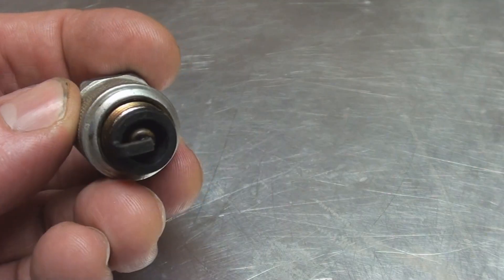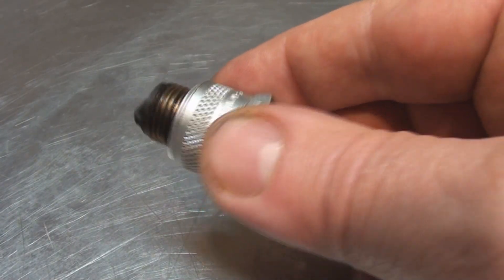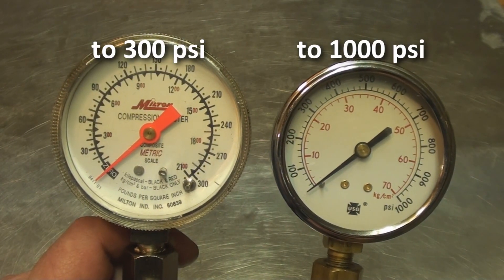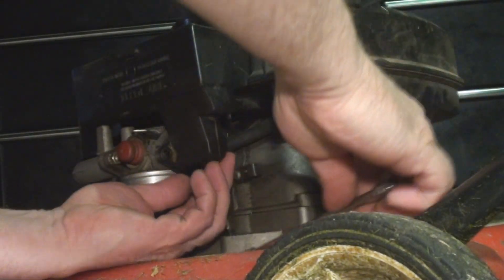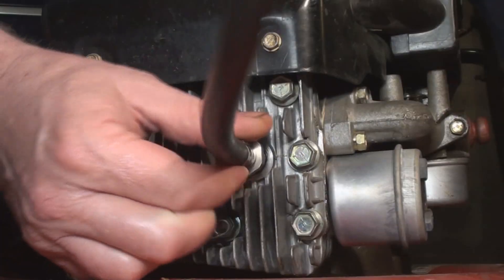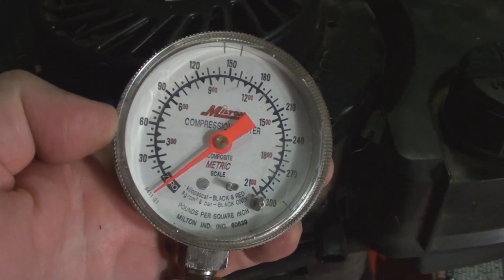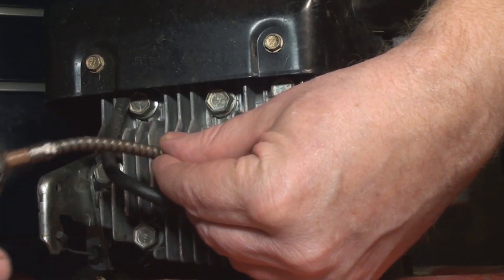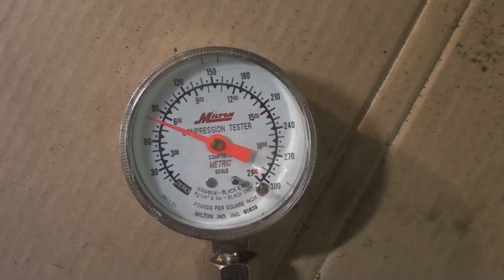Lawn Mower Compression Test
How to do-it-yourself instructional discussing troubleshooting an ignition with a fouled spark plug and demonstrating both dry and wet compression tests on a four stroke (four cycle) Tecumseh lawn mower engine.
Transcript provided for the hearing impaired:
[No dialogue] [Music]
This sparkplug is a little bit blackened, a little bit fouled, you would say. Now the most likely cause of this is overfuelling or a rich fuel condition.  Let me compare it here to a sparkplug out of my car, which is a very clean burning machine, especially alongside of my lawn mower. However a machine like a lawn mower sees such dirty service and has kind of a crude air filtration system. So you're going to have problems like that.
Reasons for a blackened or carbon deposited spark plug would include things like too rich a fuel mixture or a sticking choke or a clogged air cleaner, you know, anything that's going to increase the fuel in the fuel : air ratio. Also a good possibility is oil seeping past the rings on the compression piston and getting up into the combustion chamber and fouling it. So what we'll do is a quick compression test and have a look and see what kind of numbers we're pulling.
 OK so check it out, on the left we have my low-range compression tester, on the right my high-range compression tester. The high range of course is for high compression diesel engines and the low range one is for a wide range of vehicles and machines including this tiny little four stroke engine we're going to give a test to. OK you just push on this spot right here and that releases the lid... just remove these two screws. There's another one in behind here. That's why you need the long extension on your socket wrench. And as that one comes out it just falls away like that.
OK so we'll have a look in here. There's your money shot right there showing the throttle plate so the procedure here is to put a screwdriver in this hole to block that open. Whatever you use make sure that it can't fall in and it won't break apart and pieces of it fall in. Put my screwdriver on in there past the throttle plate and make sure it's blocked open before I pull on the cord. Thread it into the spark-plug hole, just do it about like that: hand tight. It's a good idea to just put it down somewhere safe out of the way.
OK so I looked around online to see if I could find some technical specifications for this engine. A new machine like this will make about eighty psi in pressure. Sixty psi on the other hand is generally agreed to be acceptable. Twenty psi is only a quarter of eighty psi so that's twenty five percent. Most mechanics I've worked with agree on a range of acceptability of around fifteen to twenty percent. So twenty five percent is quite generous, now keep in mind that it would depend on the type of machine. Consensus seems to be that it'll still cut grass acceptably under normal conditions even with a twenty-five percent loss in compression.
[Engine turns over]
Sorry about the bumpy ride.
OK I've done a dry compression test and the results are in we've got eighty psi and its been holding eighty psi for five minutes now.
OK we're just going to put a drop of thirty weight oil in there. Maybe two shots. Put the compression tester back in.
OK so now with a drop of oil in the combustion chamber we'll do a wet compression test.
OK now the wet compression test is eighty psi. This ten year old lawn mower of mine is making the same compression it did the day it came out of the factory.
[Mower starts]